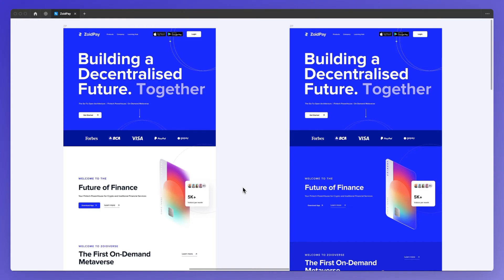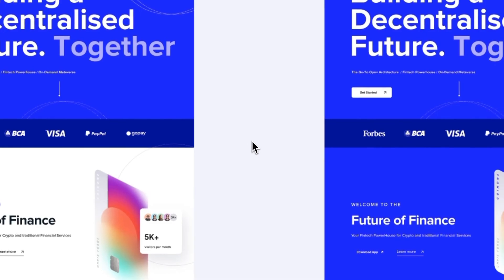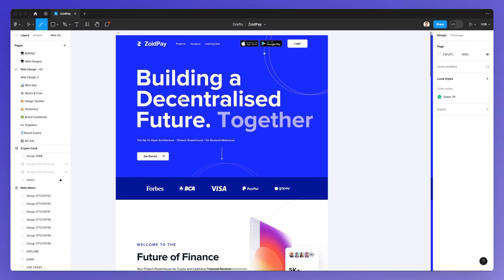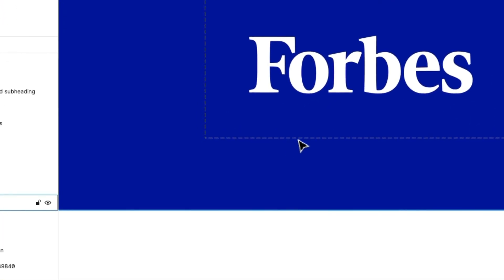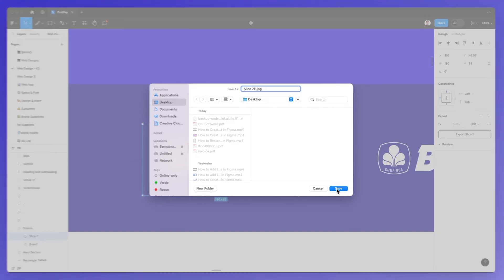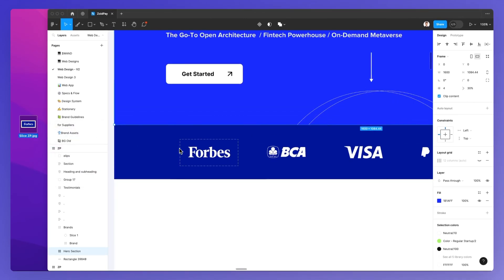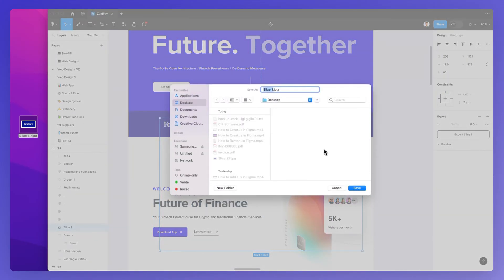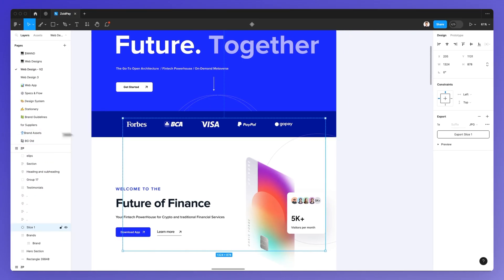How to use Slice Tool in Figma [Guide]